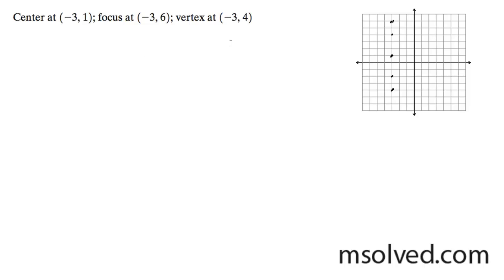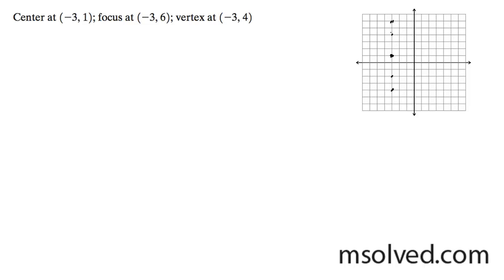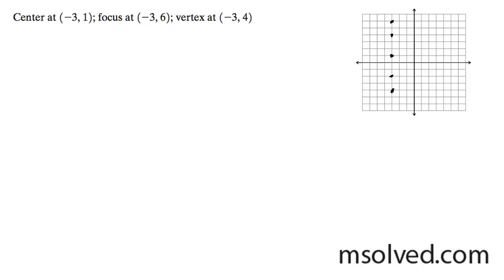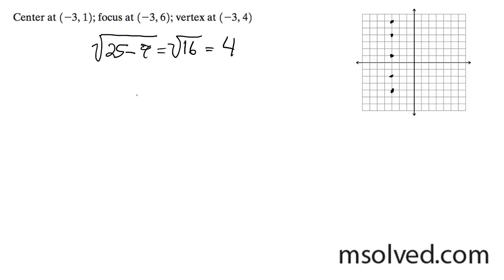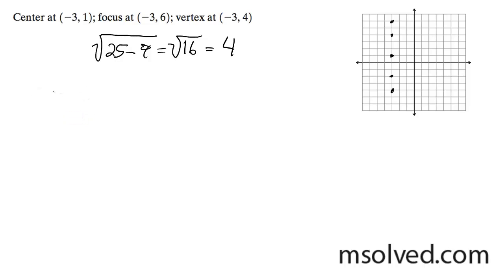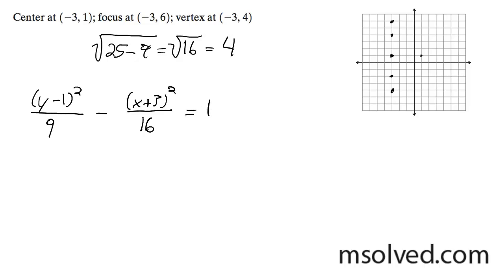A hyperbola has a center at (-3,1); focus at (-3,6); vertex at (-3,4)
Find the equation and graph they equation of the hyperbola.